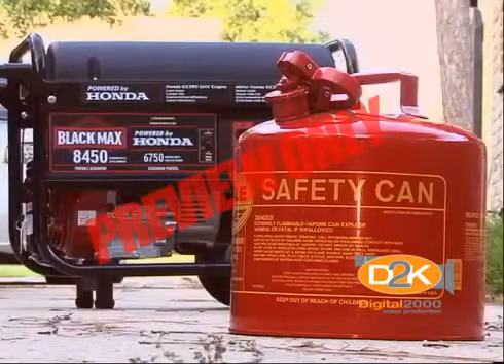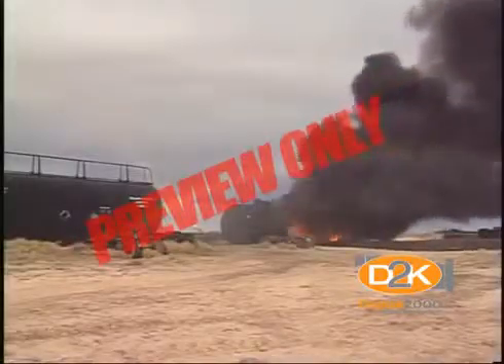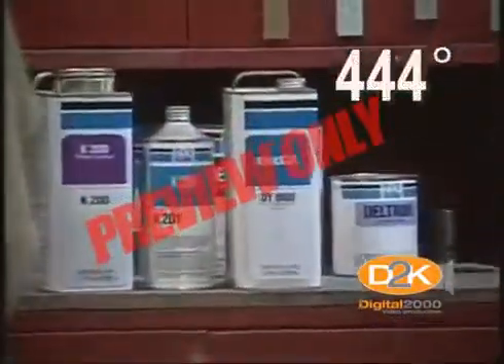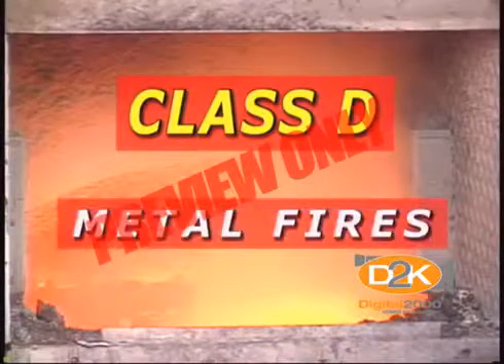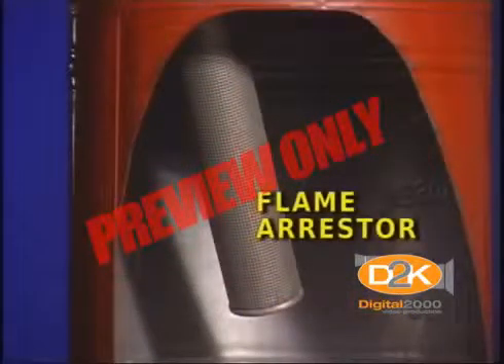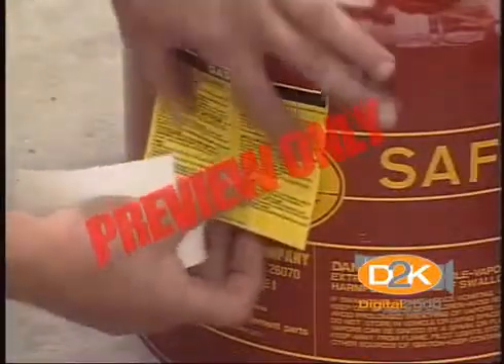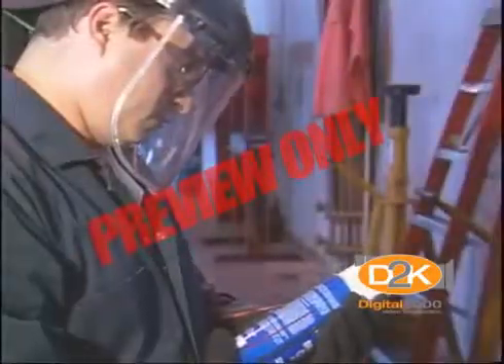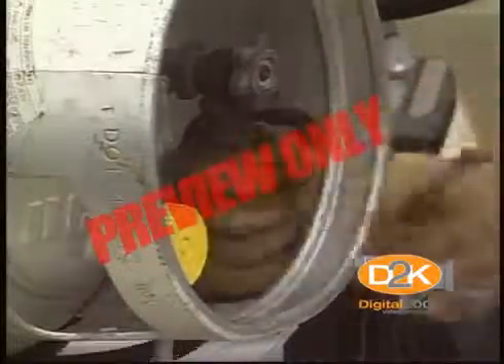Forklift Mechanics and Hazardous Materials Training Video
Forklift mechanics face several hazards when working on lifts. This video is meant to educate the mechanic on specific hazards such as chemicals, flammable liquids, etc.